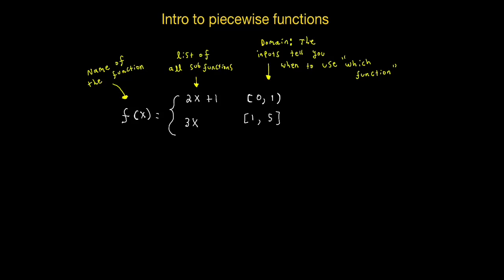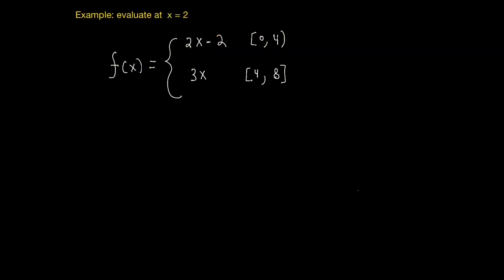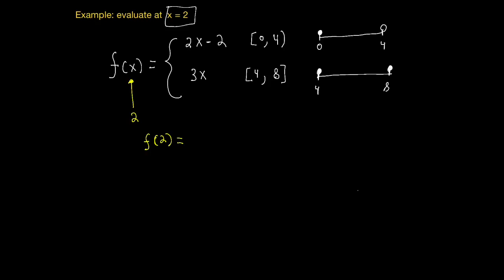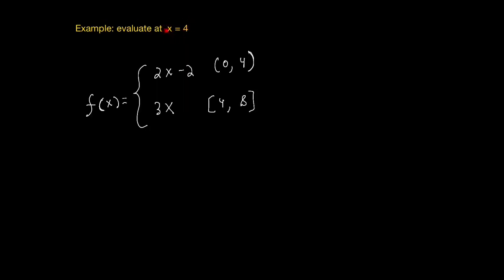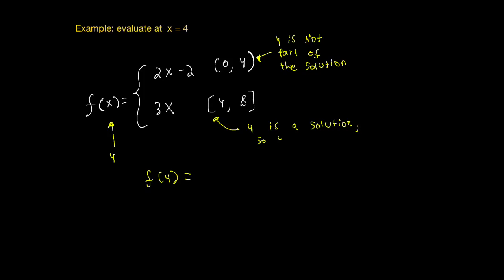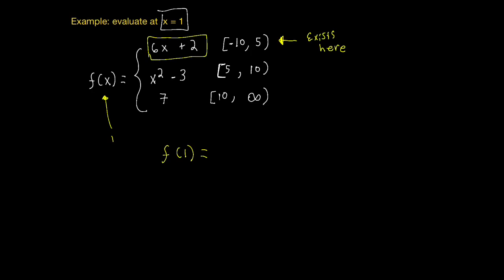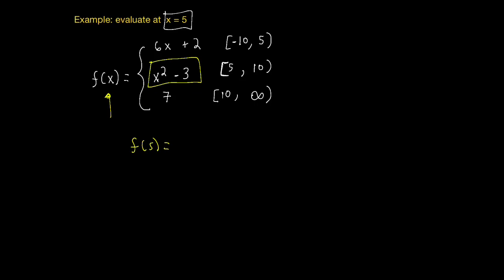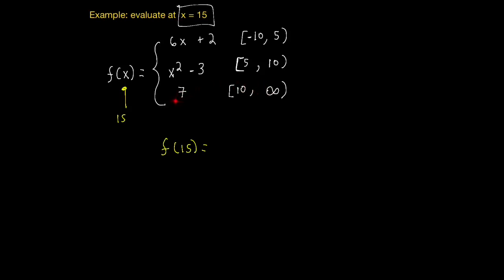Ch7 lesson 4 pt2 (Evaluating piecewise functions)